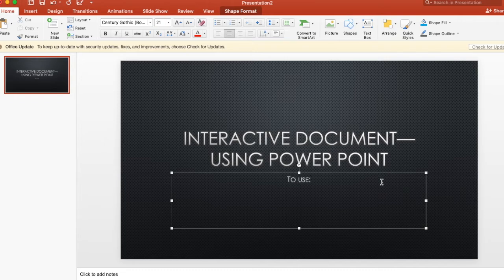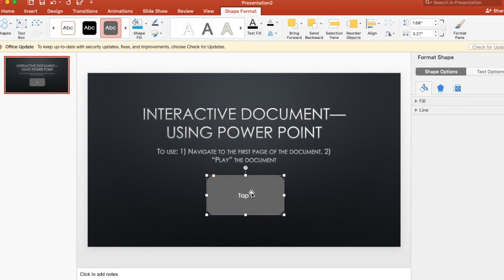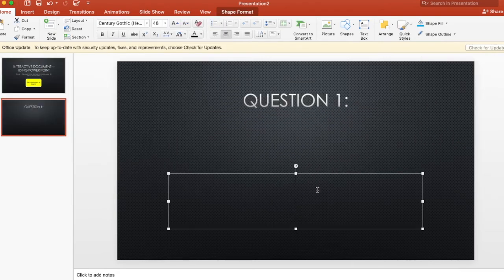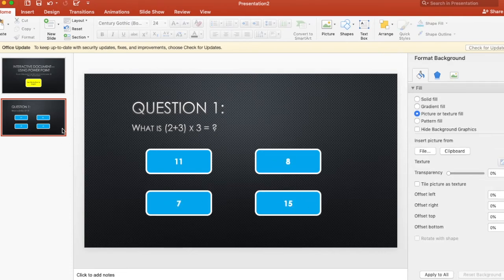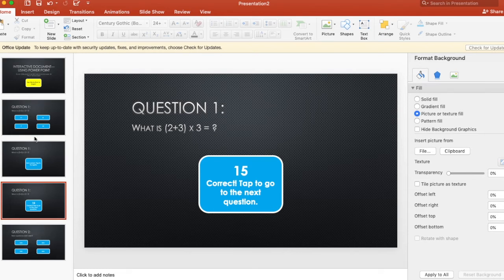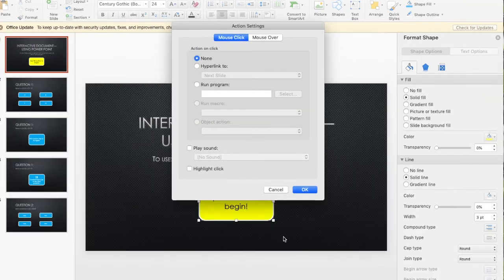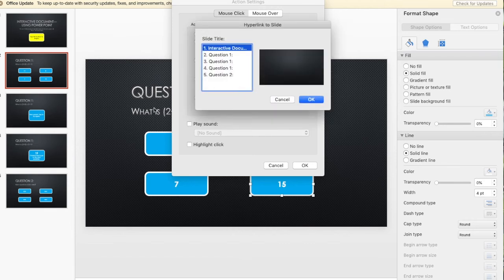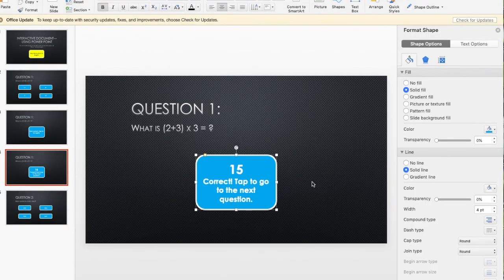Making Interactive Documents Using PowerPoint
This video shows how to make an interactive document using PowerPoint. Note, additional videos exist showing how to do this with Keynote or Google Slides.
All three presentation packages allow you to create an interactive document that students can use for their learning.